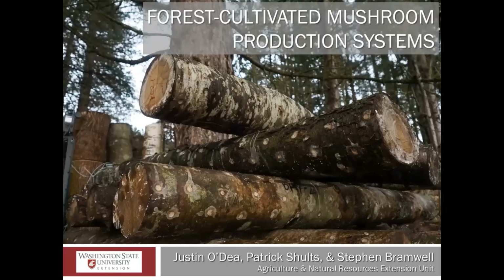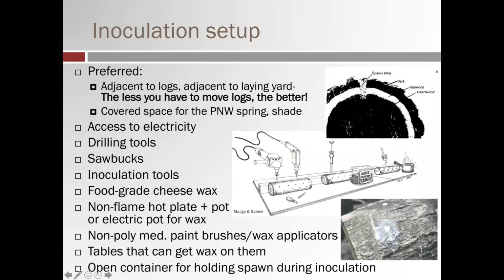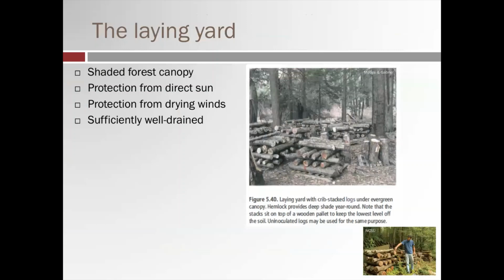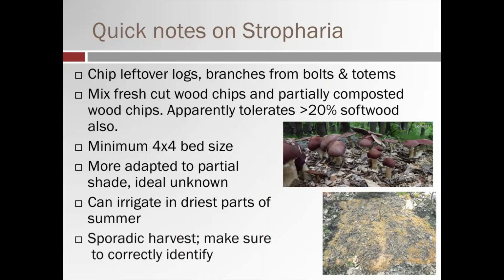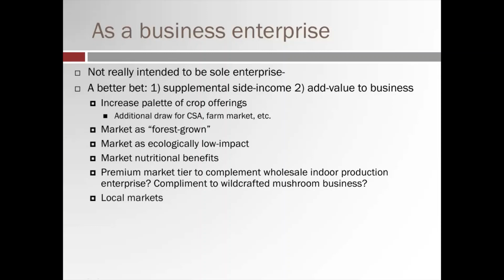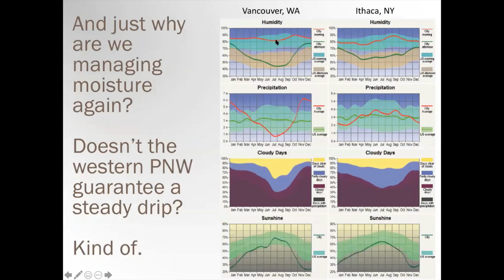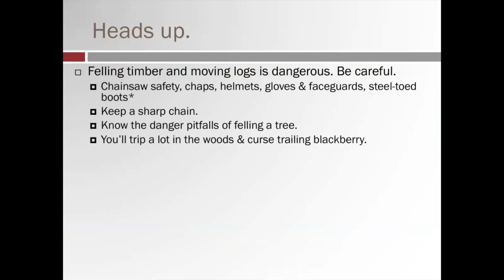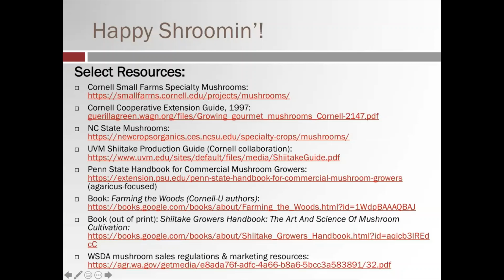Forest Farming Specialty Mushroom Crops Webinar - 4/14/2020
If you enjoyed this program, please consider taking a 5-7 minute survey (link below).  Your responses help us make these classes better and understand what kind of programs you'd like to see in the future!

Forest farming specialty mushrooms like shiitake, lions mane, oysters, and wine caps present a unique opportunity for farm and forest owners to diversify production and put something new on the dinner table.   Today, much of the specialty mushroom market is supplied by wild-foraged products but log-grown operations can provide reliable harvests on minimal acreage while retaining it’s value as a sustainable, forest-grown product.  Whether your interest is as a producer or a hobbyist, this webinar will cover the basics of log-grown mushroom operations.

The lead presenter on this webinar is Justin O'Dea , who is also the lead on the WSU Extension log-grown mushroom cultivation research project along with Patrick Shults  and Stephen Bramwell .